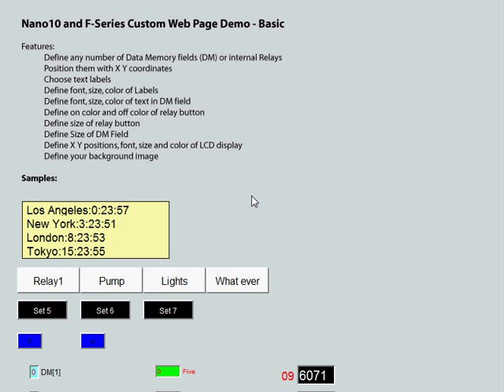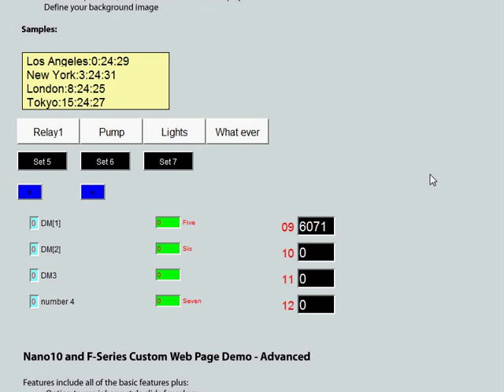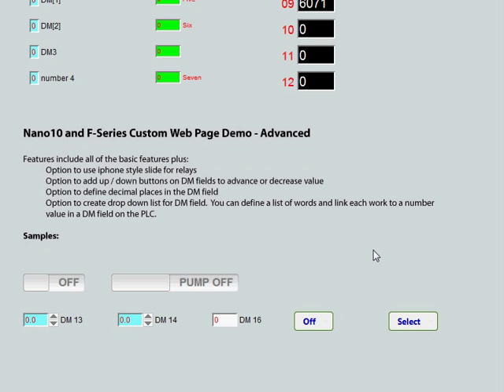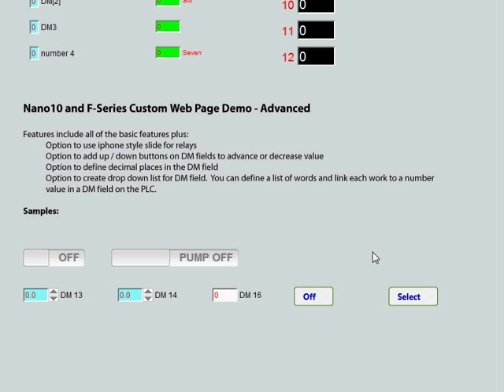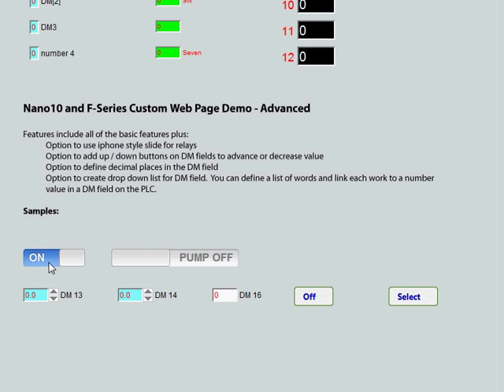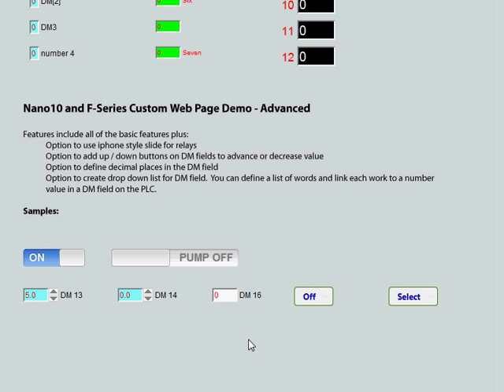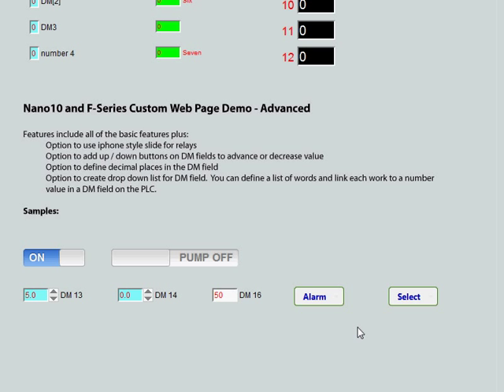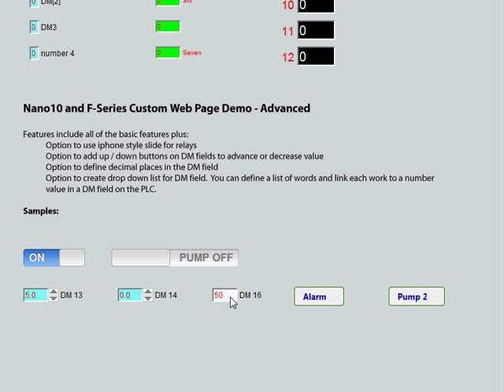Nano 10 Web Code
Demonstration of new code written for the Nano 10 and F-Series PLC available from InfiniteAutomation.com